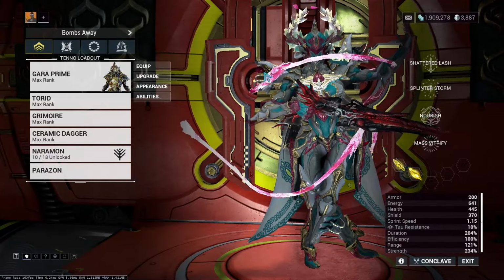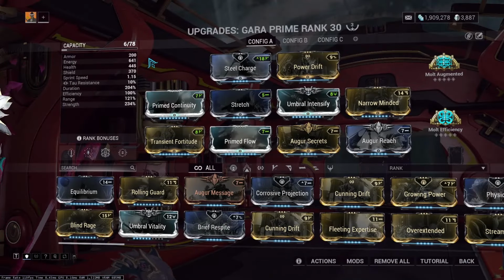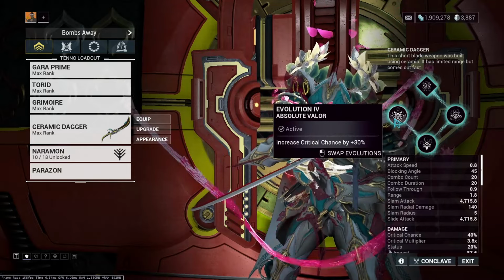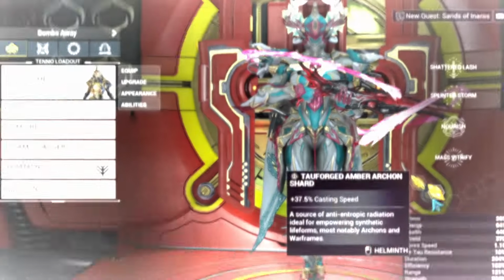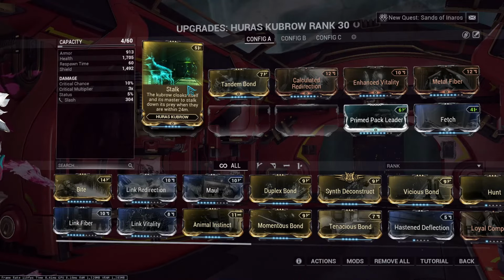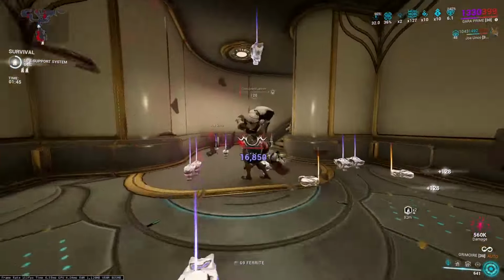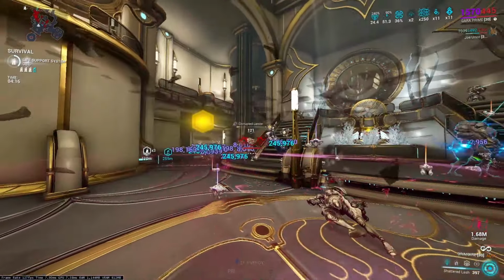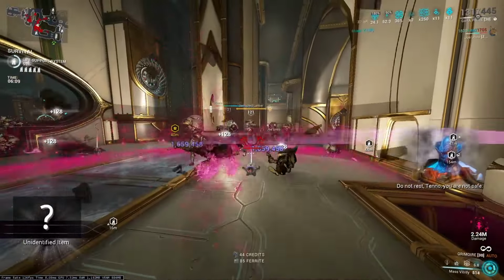OP NUKE GARA I PURE POWER & LAZINESS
Lazy OP Gara Build is here. This build will make realize that Gara is a top warframe in the game as this is meant to be super lazy where you can do homework on the side while doing alot of damage. Hope yall enjoy!

Intro: 0:01
Ability One: 0:18
Ability Two: 0:27
Ability Three: 0:33
Ability Four: 0:43
Build: 1:00
Stat Stick Build: 1:54
Focus & Shards: 2:44
Companion Build: 3:12
Showcase: 3:33
IMPORTANT PIECE OF INFO: 5:43
Acolyte Easy: 7:00
End: 7:23

Equipment:
Mouse:Logitech G703
Headset:Nubwo Gaming Headset
Keyboard:RedDragon K552
Moniter:BenQ GW2480